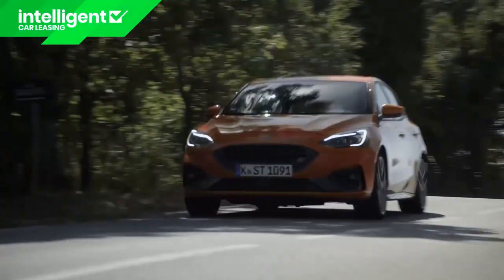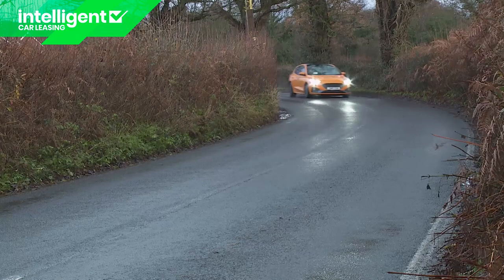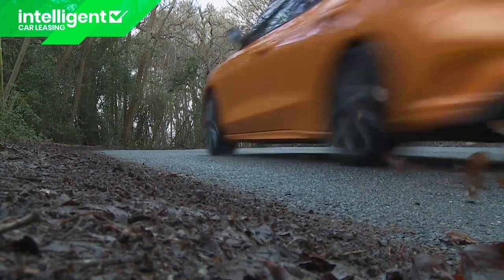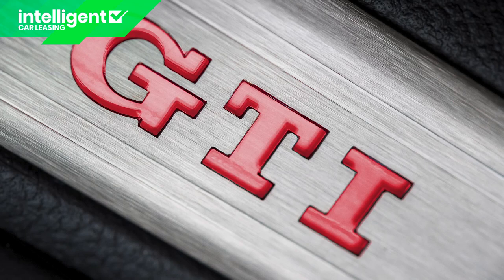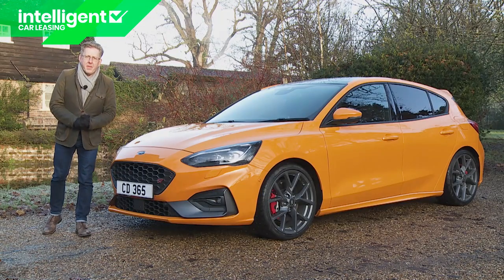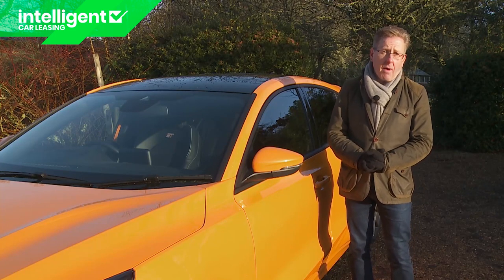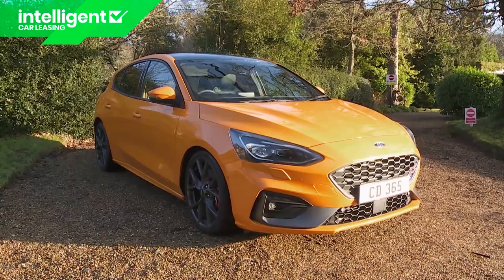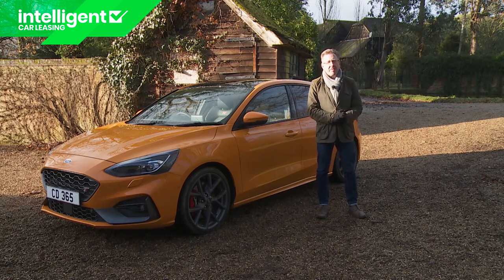New Ford Focus ST Review: The Hottest Hatch is Back!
The previous Mark 3 Focus ST was a great car, but it can be argued that the drive wasn't as engaging as its little sibling, the Fiesta ST. It could have been. In fact, it should have been, so much more. The great news is that the new Focus ST is now exactly that - a guilt-free, super-fast hot hatch with near-supercar performance.

The Focus ST possesses a class-leading ride and handling that amply rewards when you put your foot down on your favourite road, but never at the cost of an overly-firm ride in everyday traffic - and there's very little compromise irrespective of the guise you choose: be that petrol, diesel or estate.

Ultimately, it's a car that deserves to be remembered fondly in a fine tradition of fast Fords.

Looking to lease a Ford Focus?